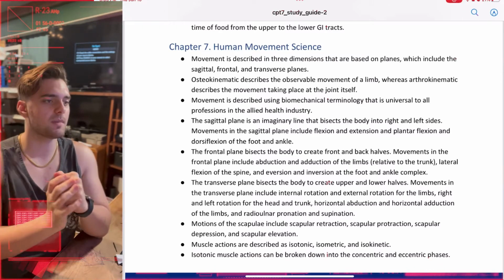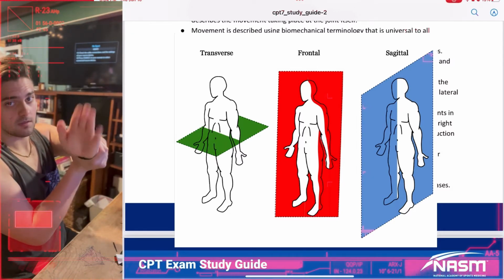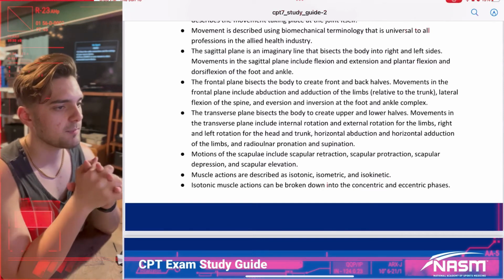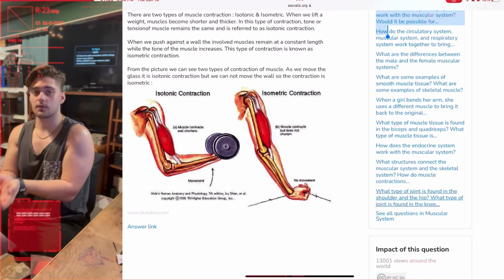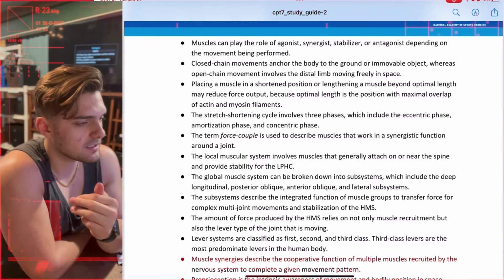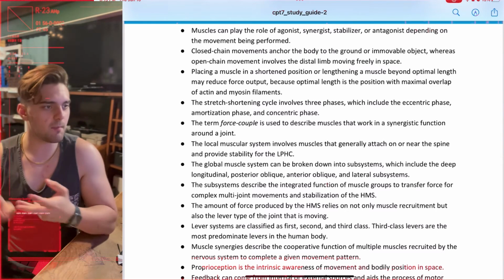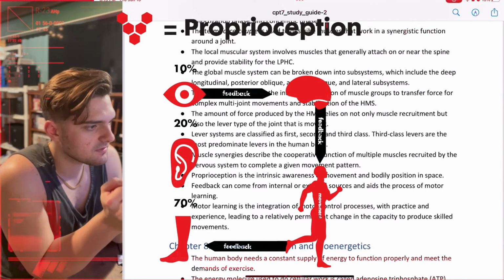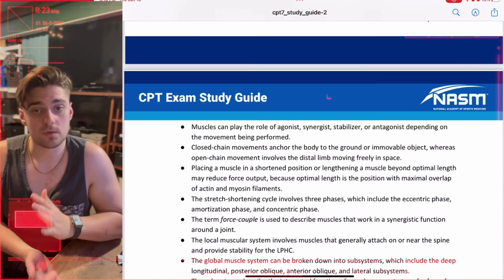NASM Ch 7 Study Guide Read Aloud (Human Movement Science)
In this chapter about the human movement system we go over Isatonic contractions isometric contractions. We also go over the planes of motion which include the sagittal plane the transverse plane and the frontal plane. We also go over what types of moment would include a concentric and eccentric motion and what muscle synergy is.